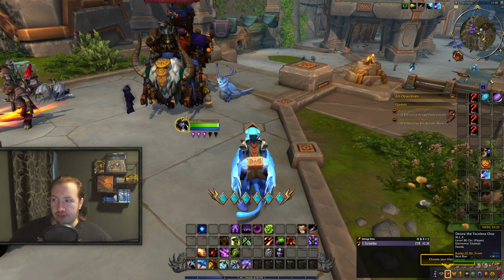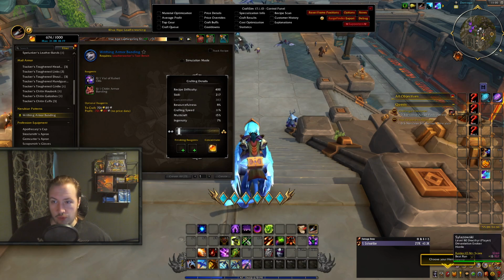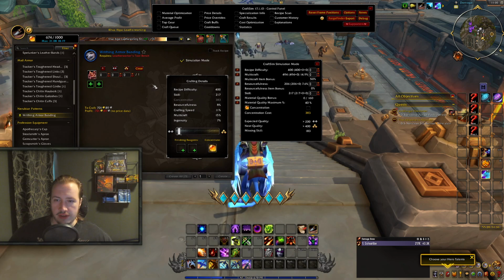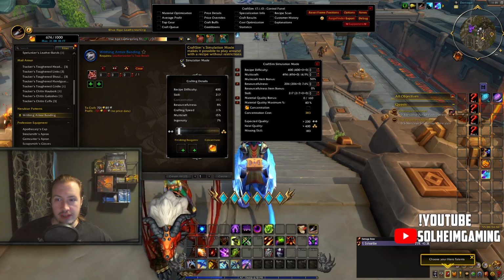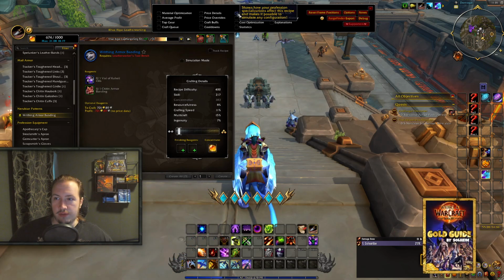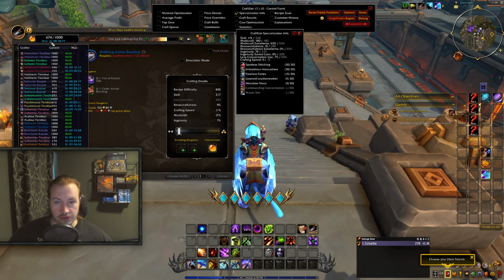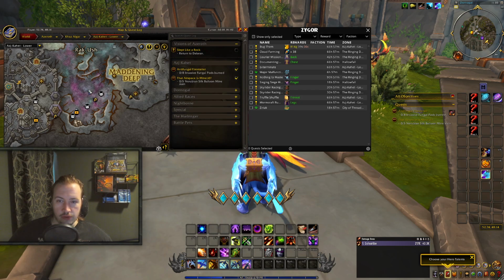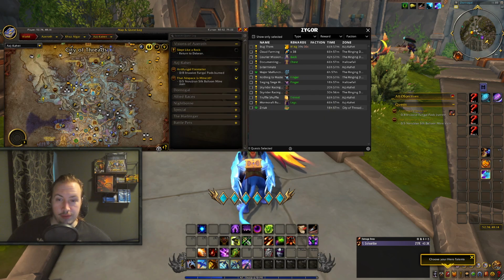You NEED This Addon For Professions in TWW - Weekly Knowledge Tracker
The War Within is the new expansion for World of Warcraft, and it is my goal to help you in The War Within in any way that I can. Whether that be choosing a main for the war within, the war within goldmaking, the war within goldfarms, wow goldfarms, goldmaking secrets, any information I have will be shared in videos. I specialize in Goldmaking content and will therefore be covering a lot of The War Within Gold Aspects, such as Goldfarms, The War Within Professions and how to maximize your goldmaking potential from them, and so on.
Social Media!